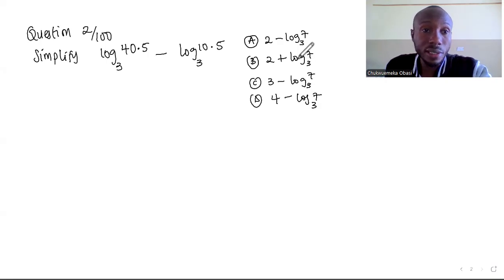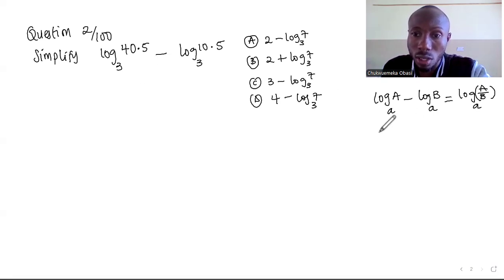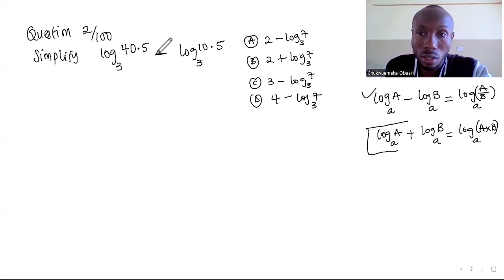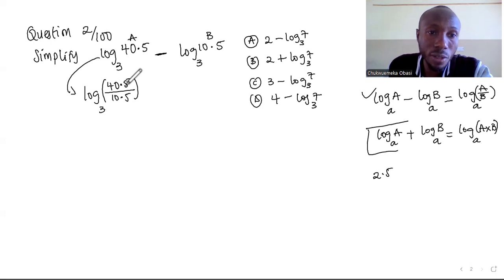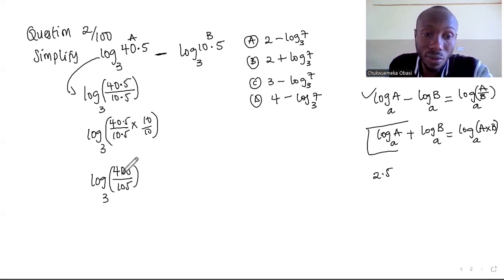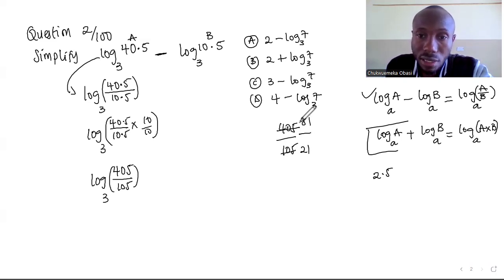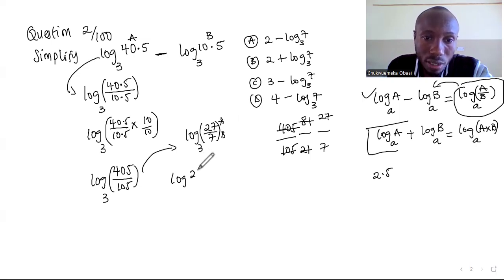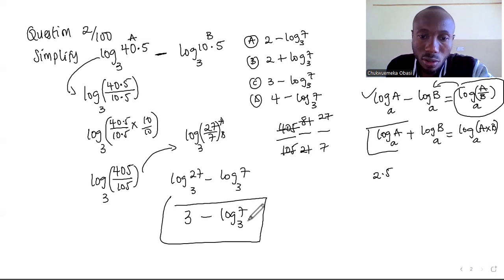JAMB/UTME MATH - QUESTION 2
Conquer JAMB Math: Logarithms Made Easy!

In this video, we dive deep into the world of logarithms, a crucial topic for your JAMB Math exam. Using the official JAMB syllabus as our guide, we'll cover all the essential concepts, including:

Definition and Properties of Logarithms: Understand the fundamental rules of logarithms, such as the product rule, quotient rule, and power rule.
Solving Logarithmic Equations: Learn various techniques to solve logarithmic equations effectively.
Applications of Logarithms: Explore real-world applications of logarithms, such as in chemistry, physics, and finance.
JAMB Past Questions & Solutions: We'll tackle some challenging JAMB past questions on logarithms to help you prepare for the exam.
This video is packed with clear explanations, helpful examples, and practice problems to solidify your understanding. Watch, learn, and ace the logarithms section of your JAMB Math exam!